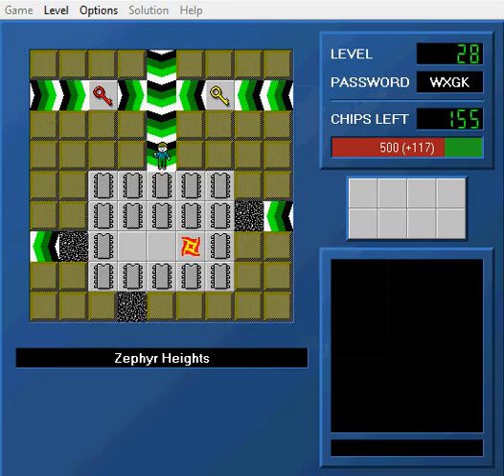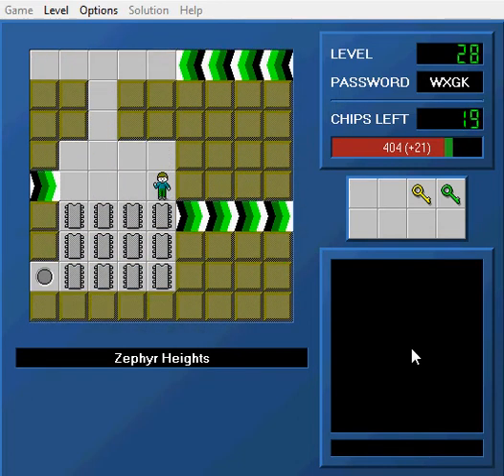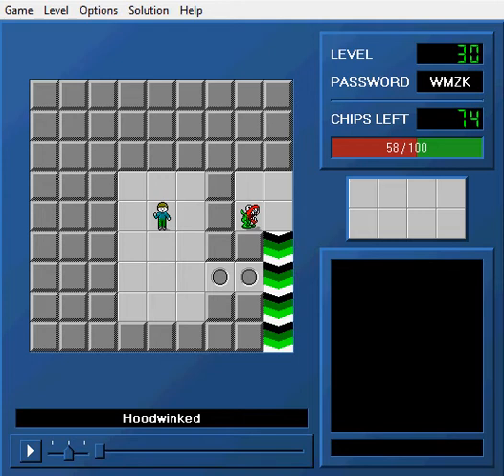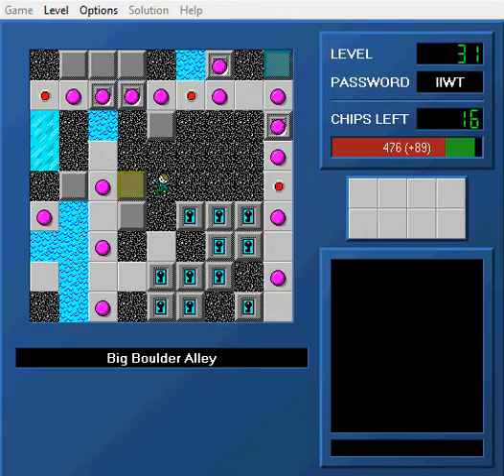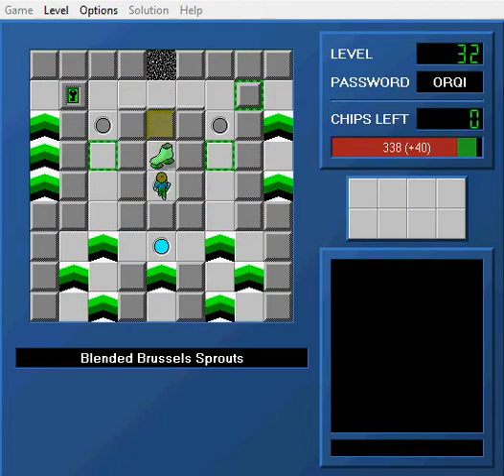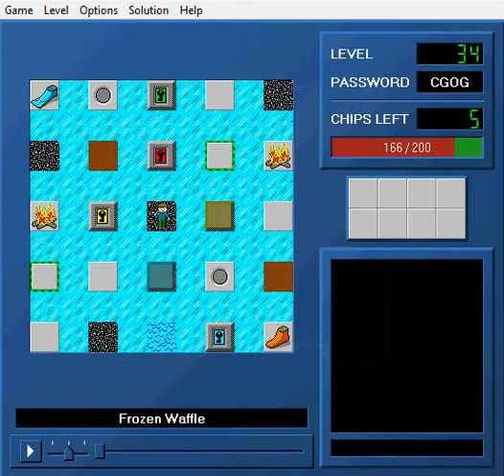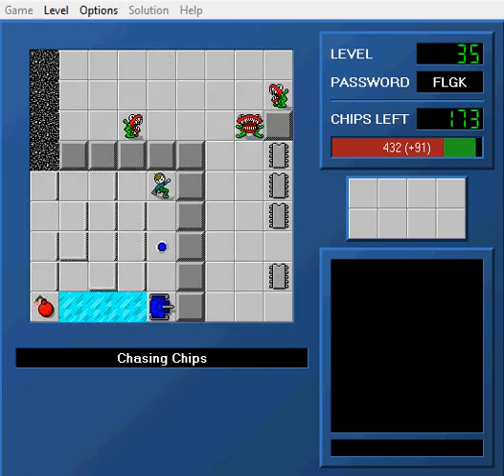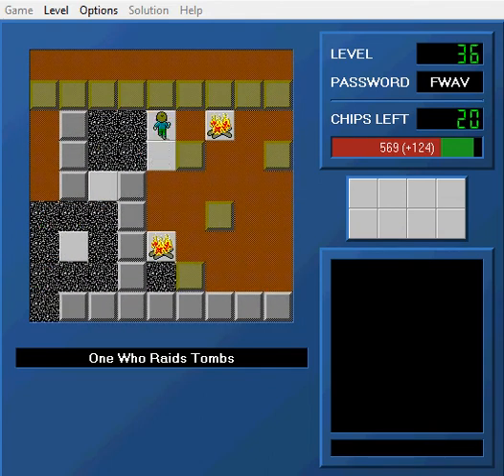Let's Play CCLP4: Episode 3 - Chip Chasing and Tomb Raiding [Lvls 27-38]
This is where some of the secrets from the CCLP4 construction starts to show. And some behind my own levels as well.